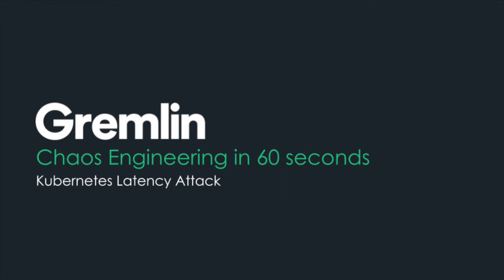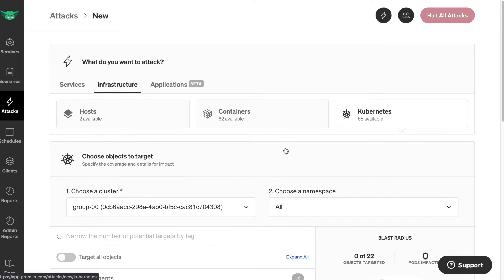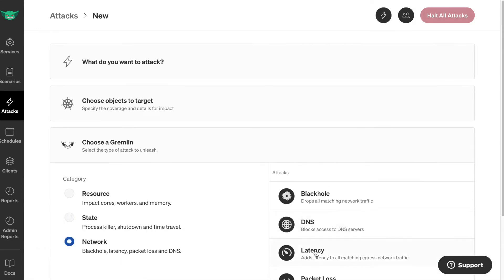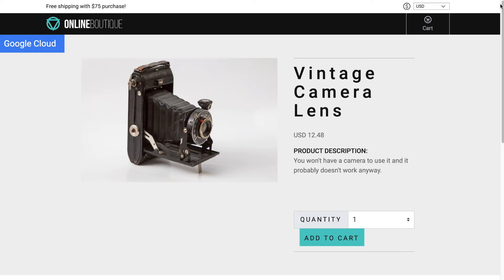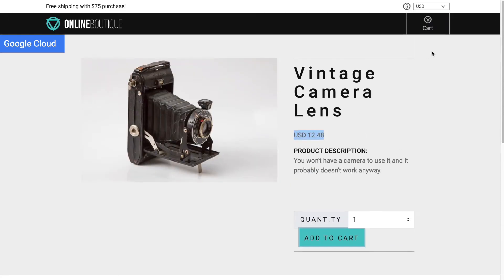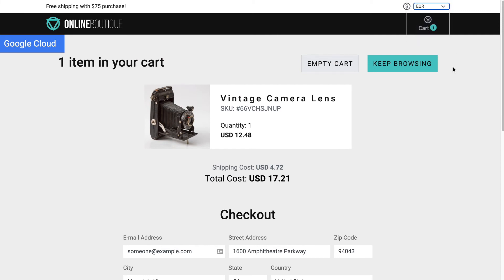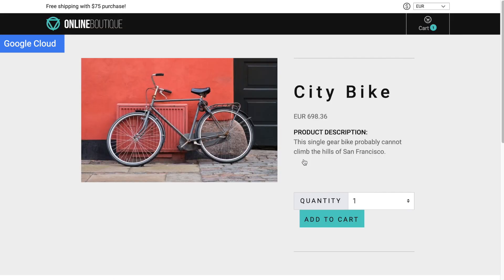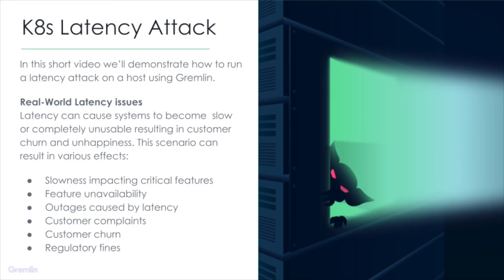Chaos Engineering in 60 Seconds - Kubernetes Latency Attack